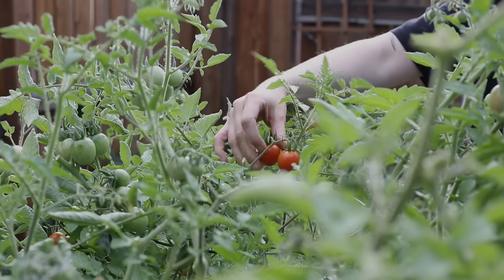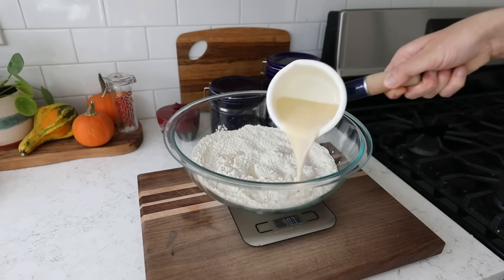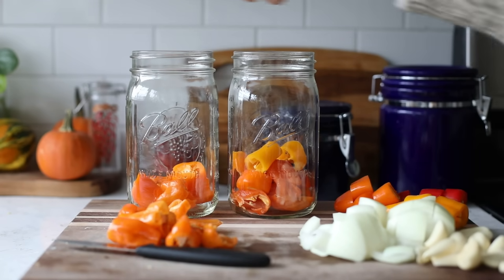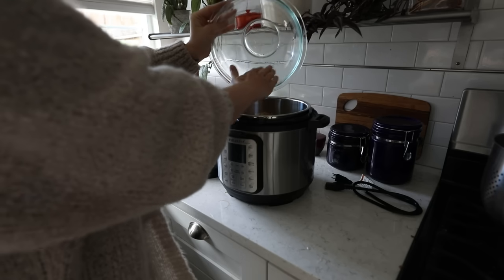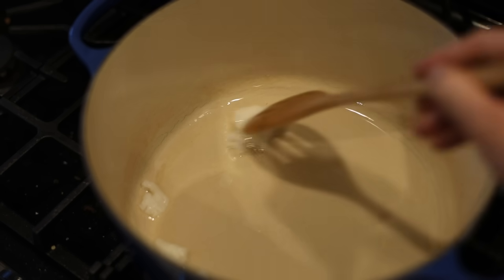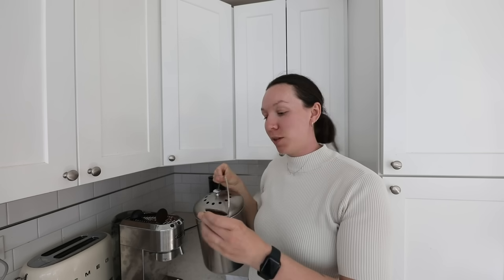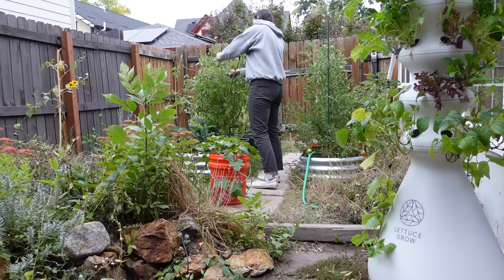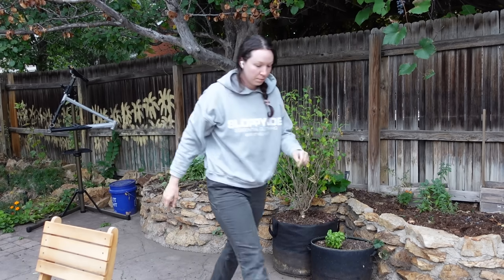Preparing for autumn 🍁🍂 fermenting, preserving & harvesting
In today's video we are preparing for autumn by fermenting and preserving food. In next weeks episode we'll be putting away my summer clothes and decluttering those I didn't even touch. For me sustainable living is always about valuing what you own, introducing minimalist ideals by keeping our space free of unwanted items and lowering our waste wherever possible. Zero waste living is something I strive for. Meal prepping for autumn, learning new skills and minimising wherever I can. I hope you enjoy this calm cooking video!

► Time stamps
00:00 Intro